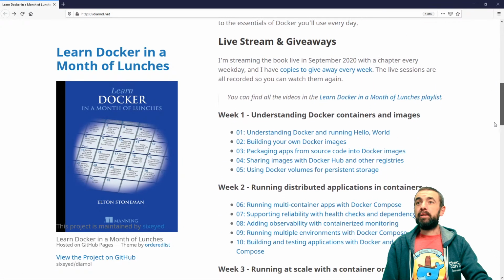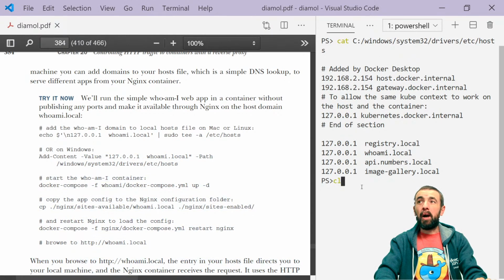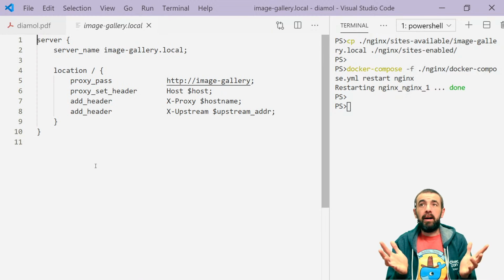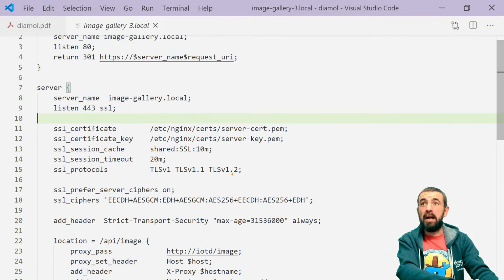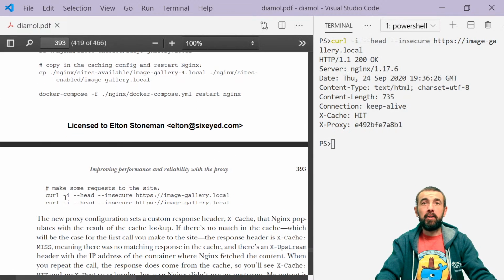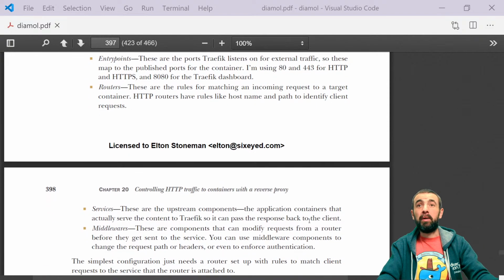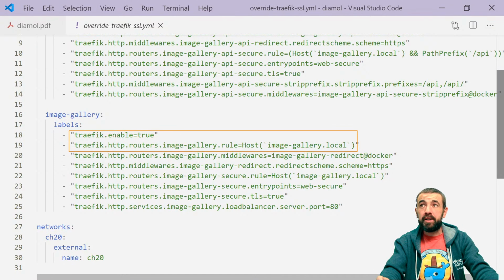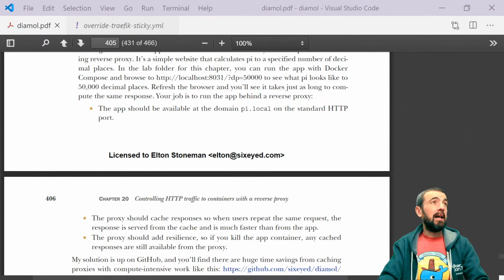DIAMOL 19: Controlling HTTP traffic to containers with a reverse proxy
It's so easy to run components in containers that you can build more complex architectures for your apps. Reverse proxies are a good example - they take care of routing HTTP traffic and they can also do caching, sticky sessions and more. Learn how to use two of the most popular proxies - Nginx and Traefik.